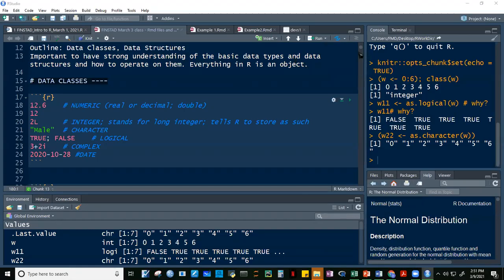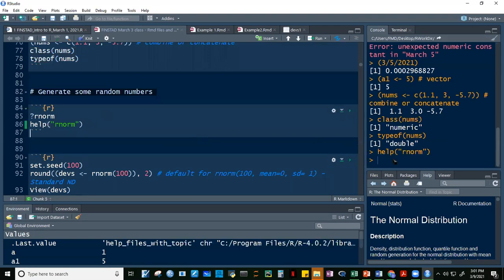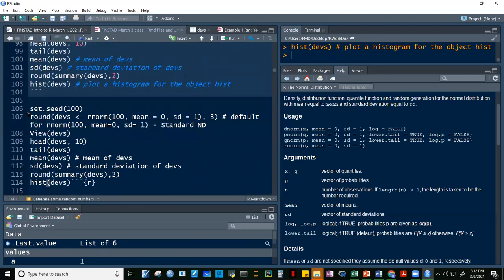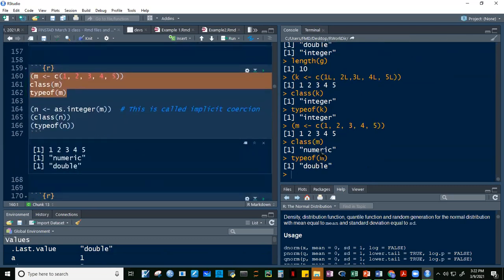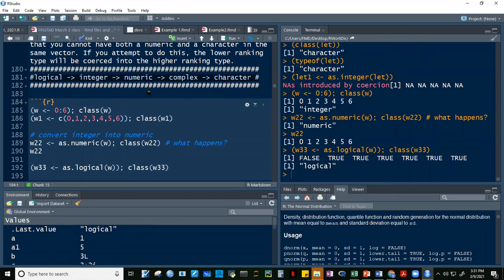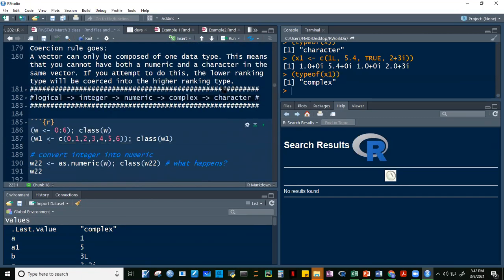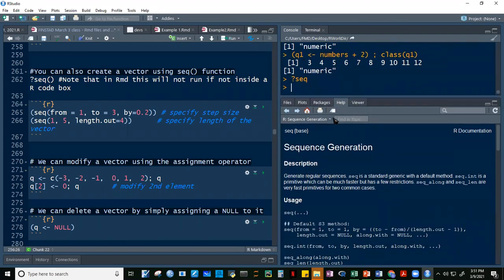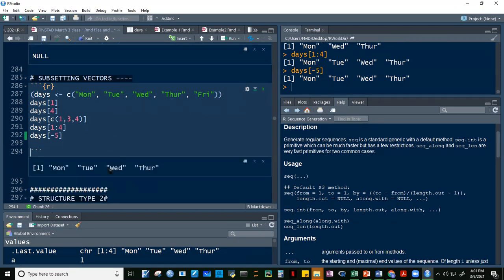FINSTAD March 9, Zoom Class Session Data Types and Structures Cont